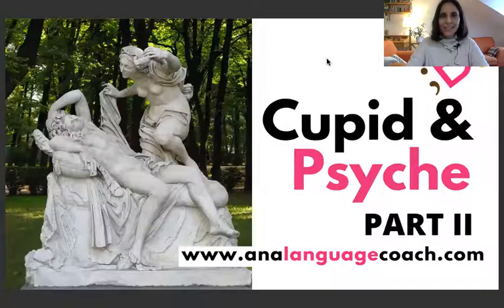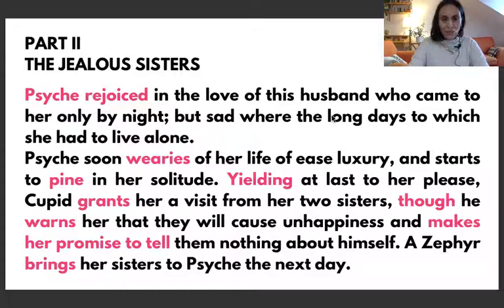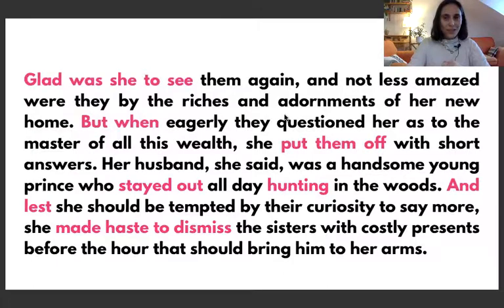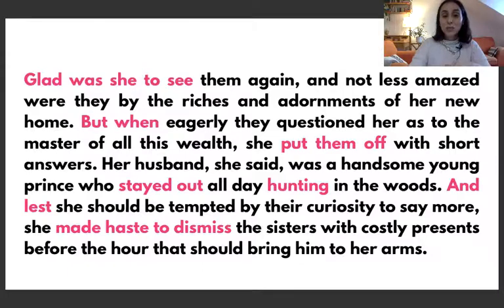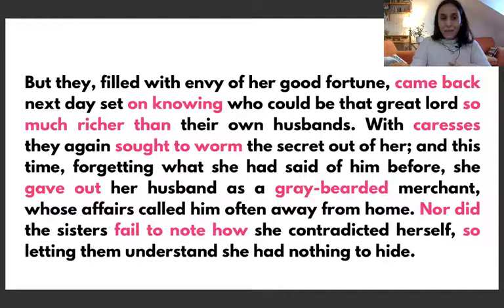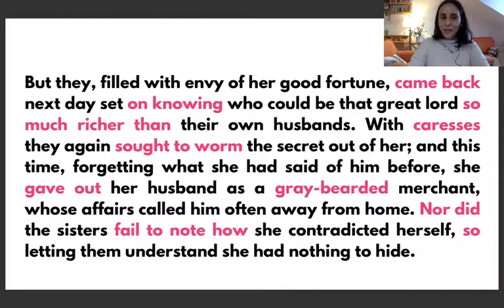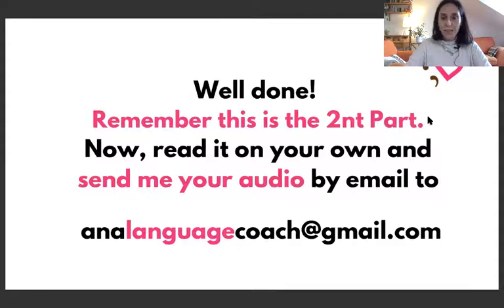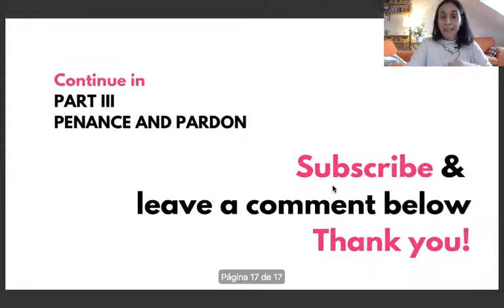🐛 Cupid & Psyche Story (Part 2)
Cupid&PsycheStory Part 2 mythology in English.
Learn formal writing and get used to literary expressions.
Read it on your own on my website and see the charts with phonetics:

Go to my website to find out more and become a member of the CluB!